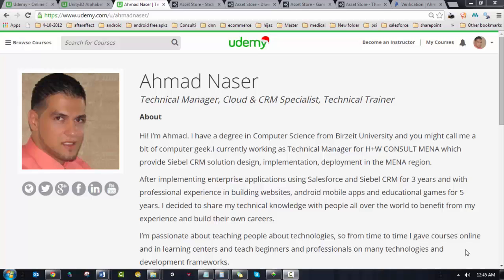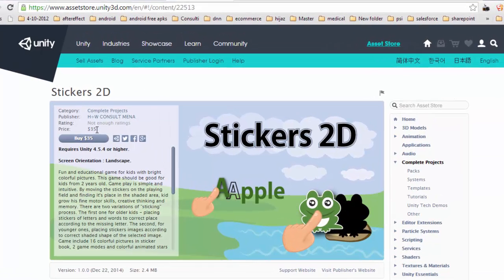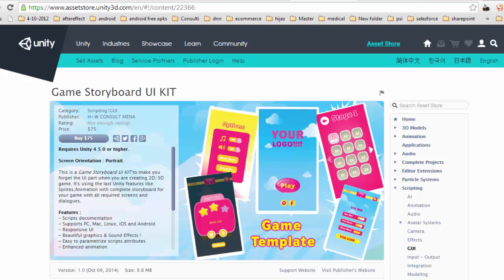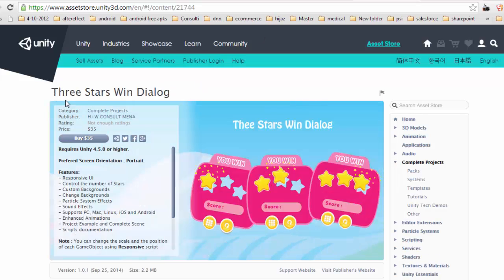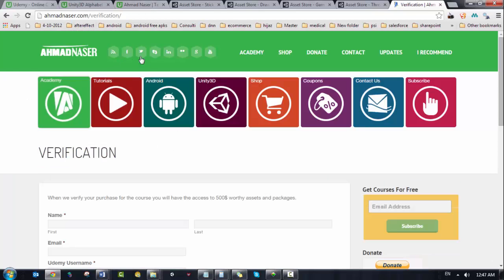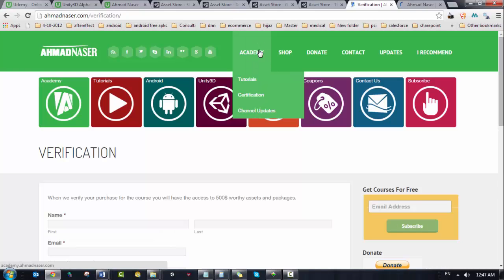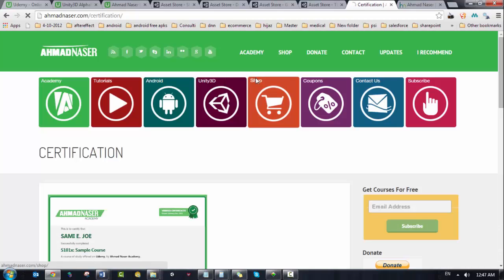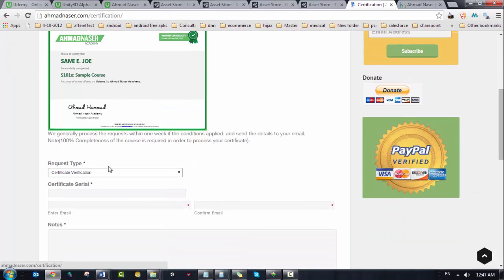Unity3D Professional 2D Game Development part2 What you get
Google+!